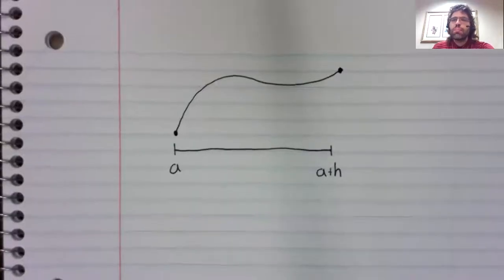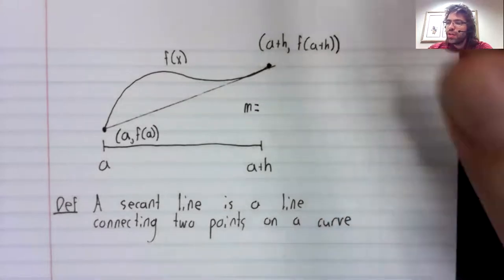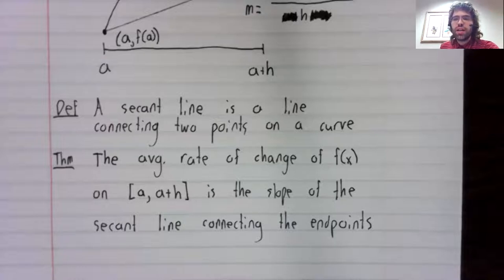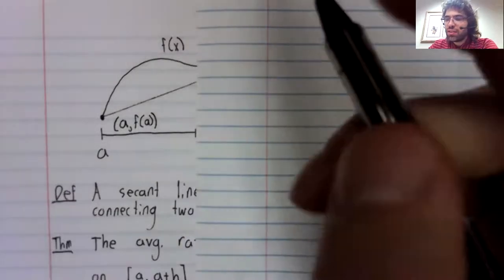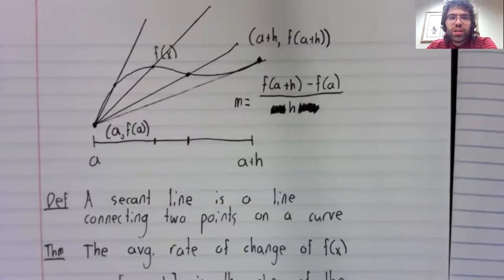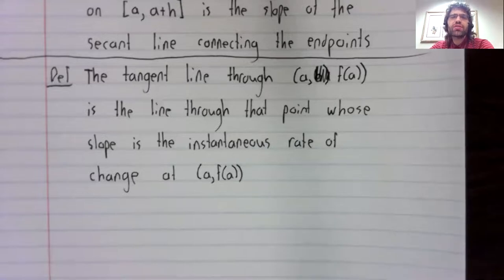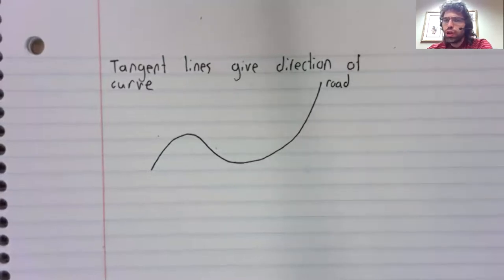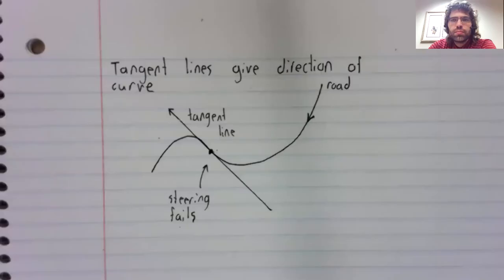C1, Section 2 1, Tangent lines